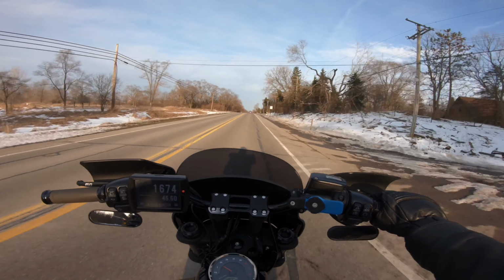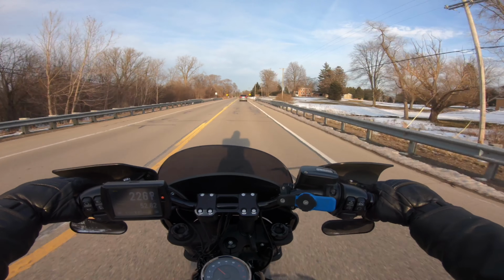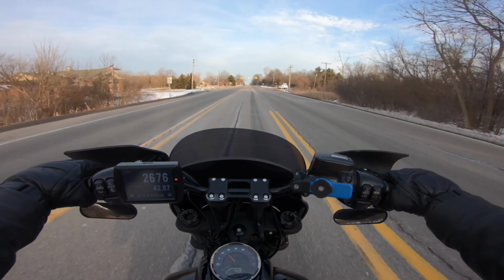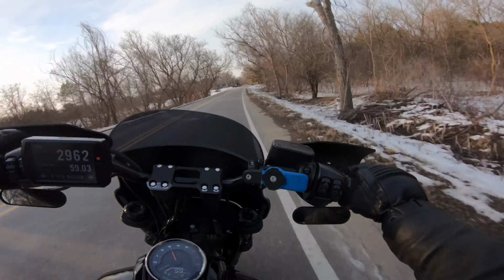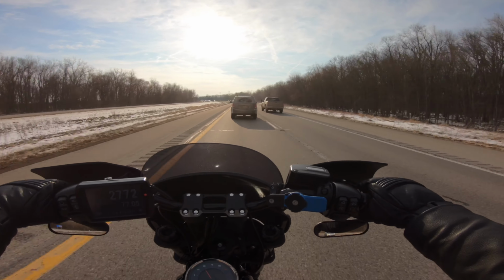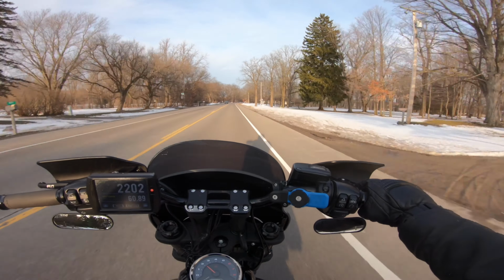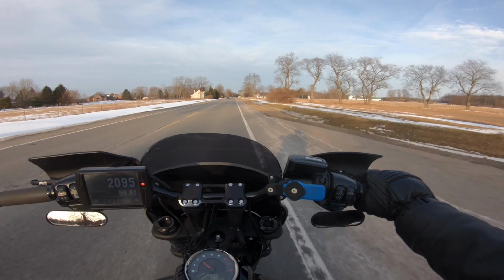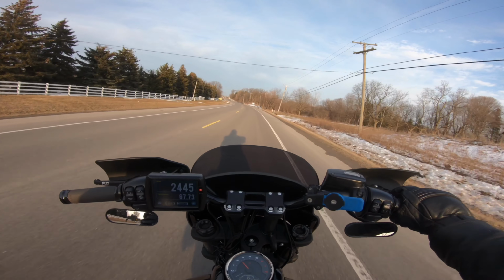2019 Fat Bob Dougz Custom ThreeUp Prototype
Testing out the Dougz Custom Spartan Mini with the ThreeUp prototype windscreen. Enjoy!

Bike: 2019 Harley Davidson Softail Fat Bob 114CI FXFBS
Upgrades:
- Dougz Custom Spartan Mini
- Arlen Ness Mini Ovals
- Performance machine grips
- Big Als Moto Bar
- Trask risers
- Memphis Shades hand guards
- 2020 softail Flush mount fuel cap
- Cobra El-Diablo 2-1
- Powervision tuner
- S&S 475C Cam
- S&S Lifters
- Fuelmoto Pushrods
- Fuelmoto AC/DC Air Cleaner
- Crossthread Pegs
- Rogue rider Industries LED front
- Custom Dynamics Fat bob Taillight and turn signals
- Viking Bags axe saddlebags for longs rides
- Viking bags Softail Dellingr swing arm bag for short rides

                  :  FXFBS_